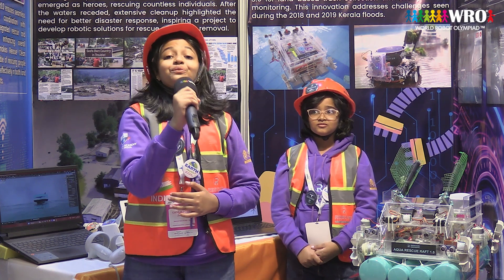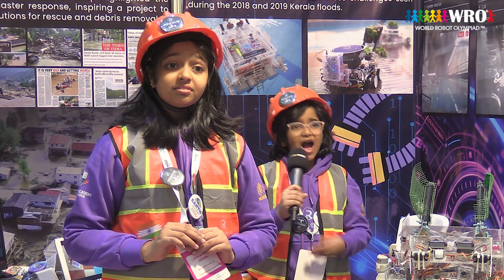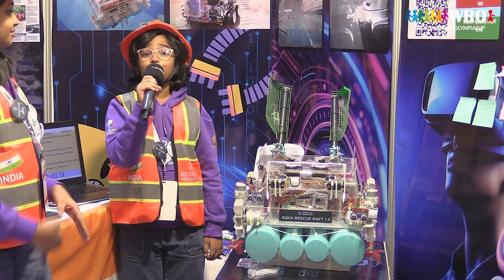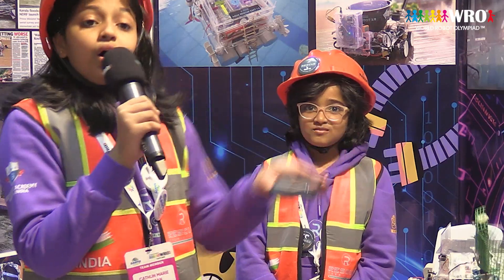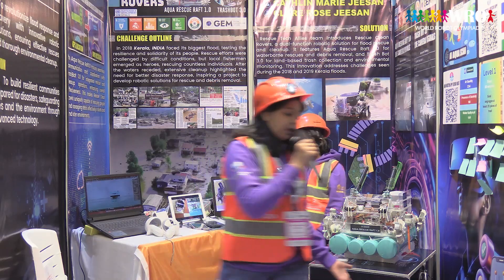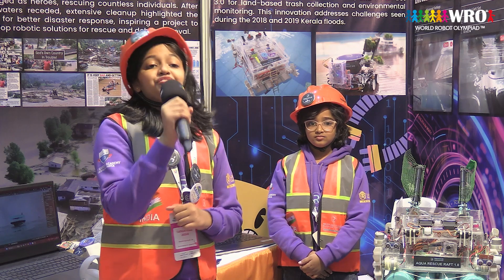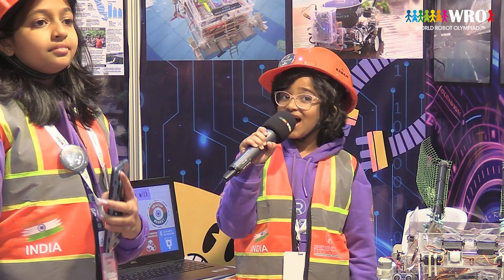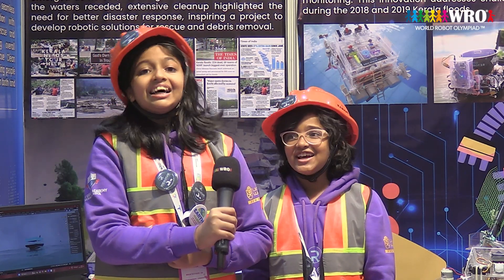Future Innovators (Elementary) | Rescue Tech Allies – WRO 2024 International Final, İzmir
🎤 Meet Rescue Tech Allies from India!

Representing the Future Innovators (Elementary) category at the WRO 2024 International Final in İzmir, Türkiye, this team shared their thoughts on their project, their journey, and what WRO means to them. 🌍🤖